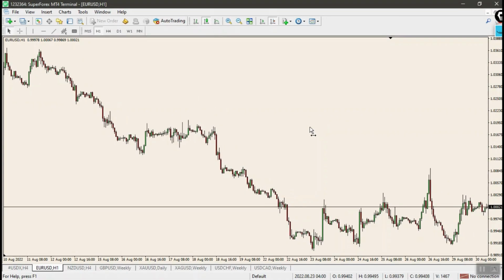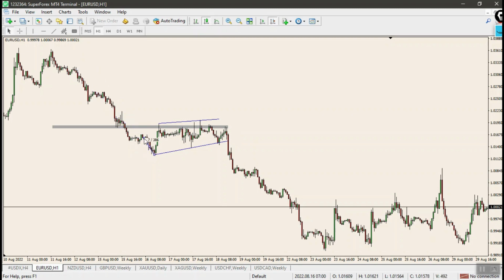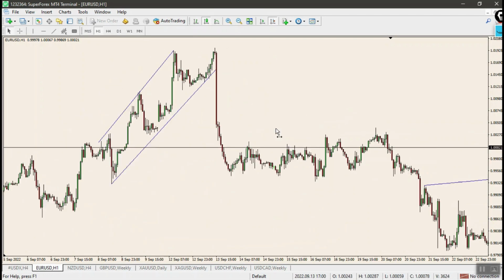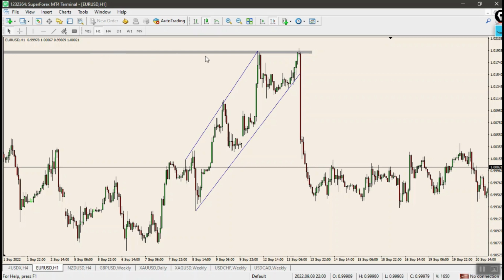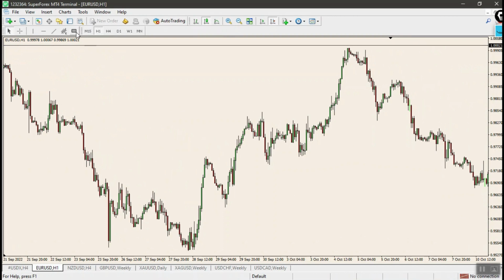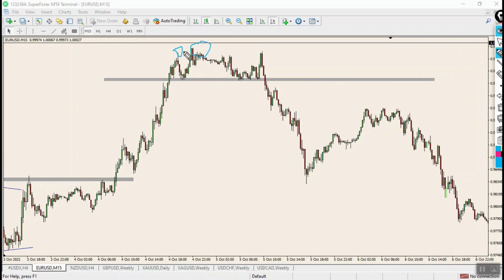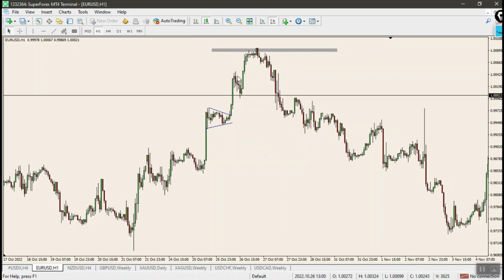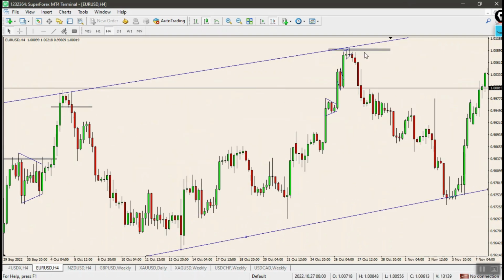HOW TO TRADE SUPPORT AND RESISTANCE PROPERLY!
In this video, we discuss the infamous Support and resistance zones. We talk about the pros and cons of trading them, how to trade zones to your advantage, where to enter and exit, etc.

Recommended broker of choice is SuperForex.